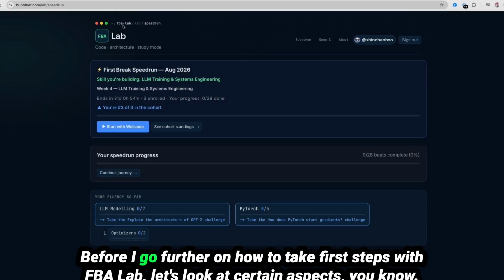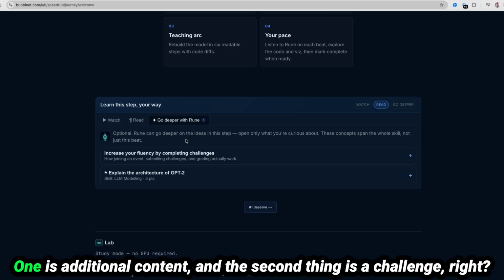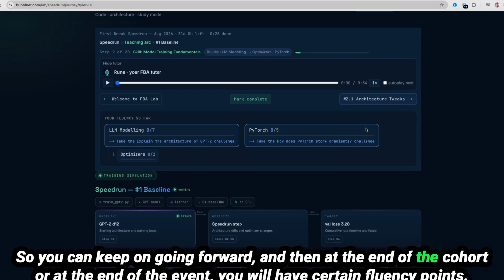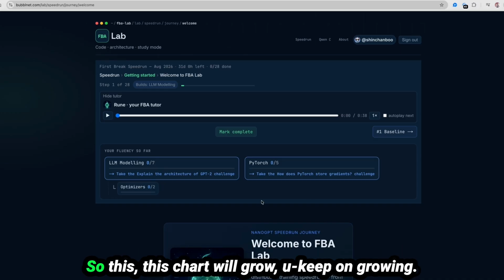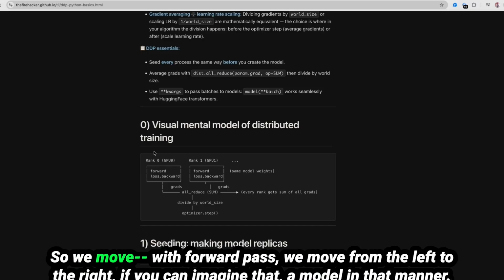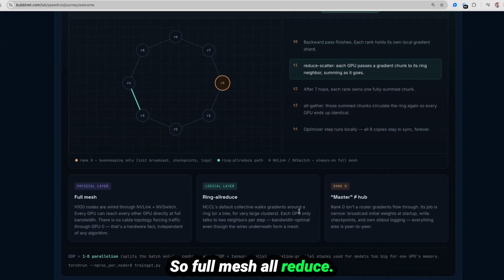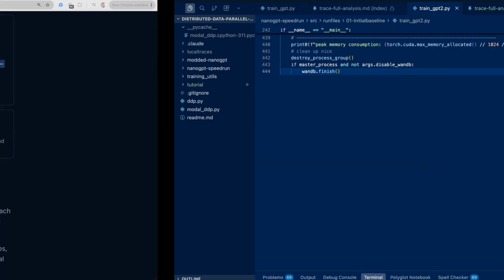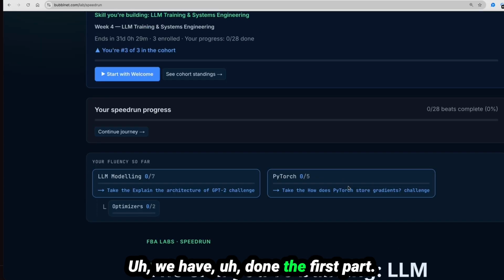PyTorch DDP Explained: How 8 GPUs Train One LLM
PyTorch Distributed Data Parallel (DDP) explained through a real 8-GPU GPT training setup — ranks, gradient synchronization, All-Reduce, NCCL, NVLink, and the training loop.

🔬 **Follow the actual training run interactively in FBA Lab:**

In this lesson, we first take a quick look at how FBA Lab works, then go deep into the fundamentals of distributed LLM training.

## ⚙️ PyTorch DDP & Multi-GPU Training

You'll learn:

→ Why we train one model across 8 GPUs
→ What ranks 0–7 actually mean
→ How different batches are distributed across GPUs
→ Why every GPU still holds the same model
→ Forward pass → loss → backward pass → optimizer step
→ Where gradient synchronization happens
→ How All-Reduce combines gradients across GPUs
→ Ring All-Reduce and how NCCL moves data between GPUs
→ NVLink, NVSwitch, and GPU connectivity
→ Why DDP is data parallelism rather than model parallelism
→ What rank 0 does — and what it does **not** do
→ How the same ideas appear in actual PyTorch code

The core pattern is simple:

**split data → forward → backward → synchronize gradients → update weights → repeat**

But understanding exactly what happens across the GPUs is one of the foundations for understanding modern LLM training systems.

## 🚀 From DDP to a real NanoGPT speedrun

The lesson also introduces the FBA Lab training journey.

We start with a readable GPT-2 baseline and then follow successive training experiments involving ideas such as:

→ RoPE
→ ReLU²
→ Muon optimizer
→ data-loading changes
→ logit soft-capping
→ longer context
→ profiling and GPU optimization
→ later modded-nanogpt speedrun techniques

## 🧭 FBA Lab

FBA Lab is an interactive study environment for learning AI model training and inference from real code.

No GPU is required for Study Mode.

## 📌 Timestamps

0:00 — Welcome & FBA Lab
0:30 — Events & the First Break Speedrun
1:30 — Speedrun homepage
2:20 — Study Mode structure
3:00 — Video, written lessons & Rune
3:40 — Challenges, fluency & progression
7:30 — The 3 acts of the Speedrun
9:30 — What we're building
10:30 — Why train on 8 GPUs?
11:30 — GPU ranks & splitting the data
12:30 — Forward pass, loss & gradients
14:00 — All-Reduce explained
14:40 — Ring vs mesh topology & NCCL
16:00 — NVLink & NVSwitch
17:30 — The distributed training loop
18:00 — All-Reduce in PyTorch
19:30 — DDP & NanoGPT project structure
23:00 — Challenge